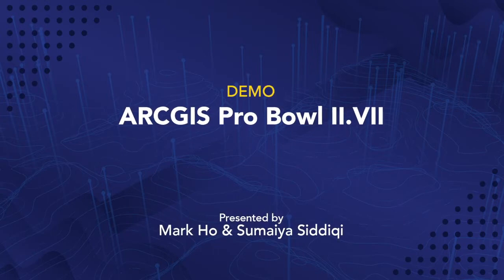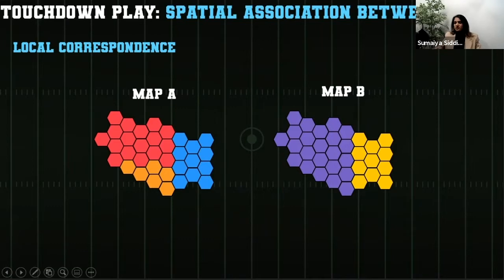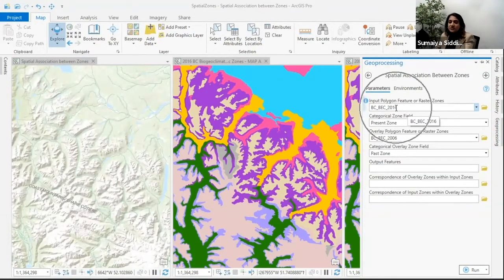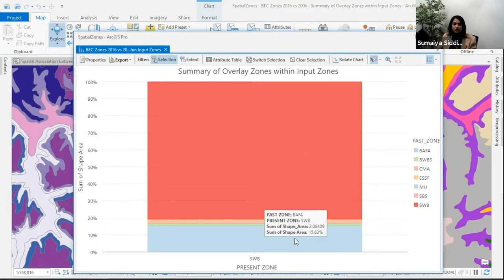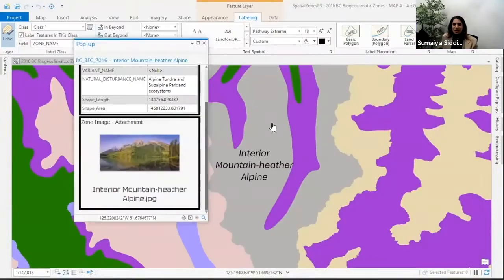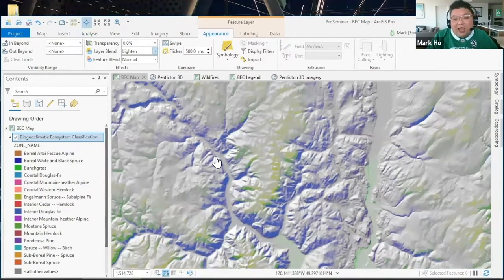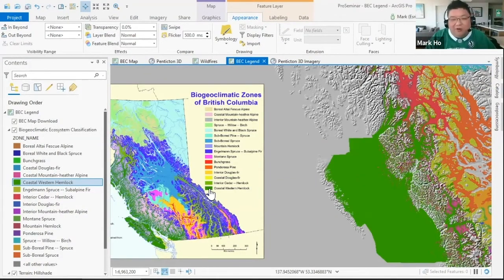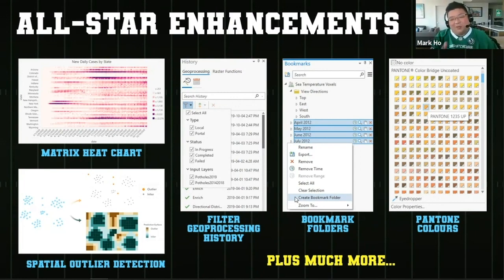What's New in ArcGIS Pro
Enhance your skills by learning about the new and exciting tools in the most recent release of ArcGIS Pro and learn how to incorporate them into your daily workflows.

This demo was originally presented at the “ArcGIS Pro: Take Desktop GIS to the Next Frontier” seminar.